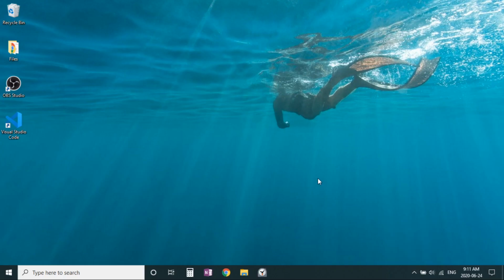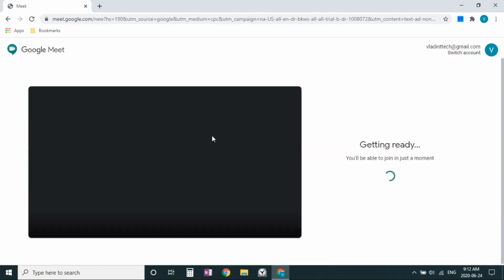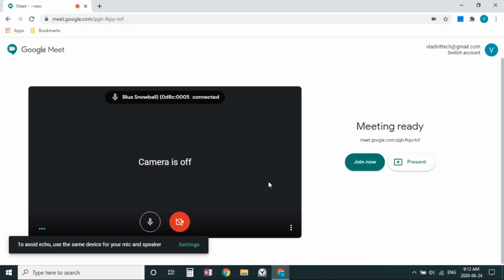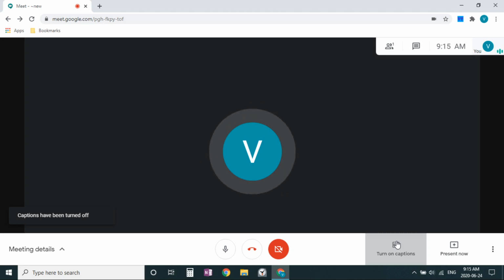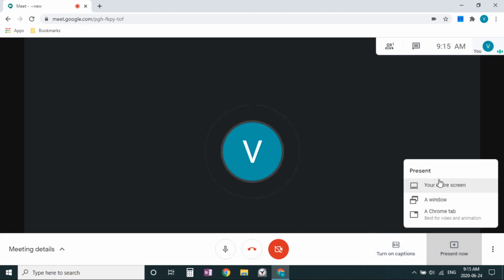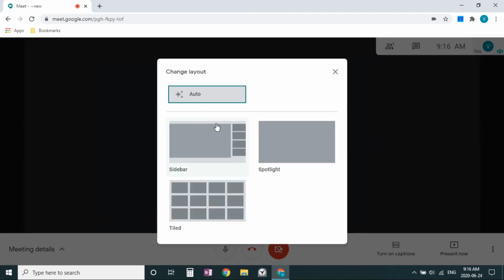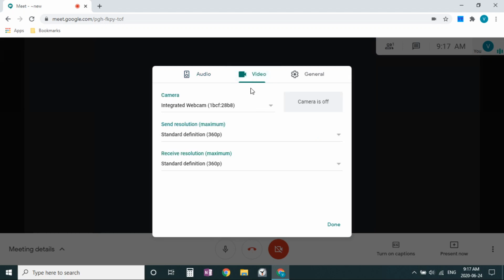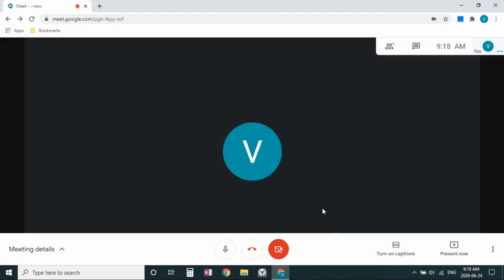How to use Google Meet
In this video I will show you how to use Google Meet!